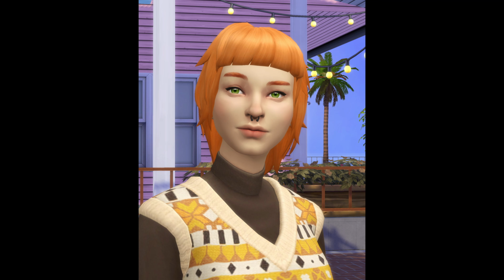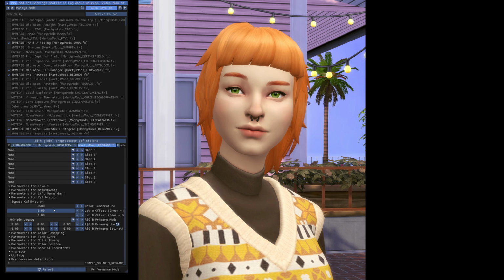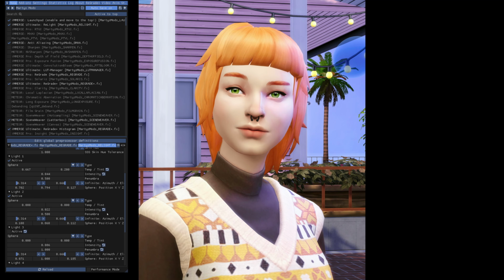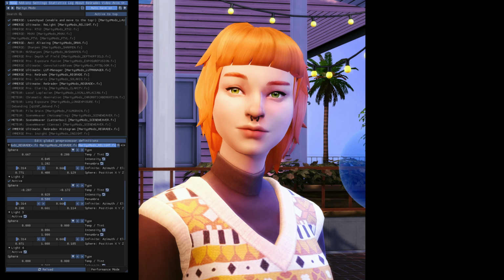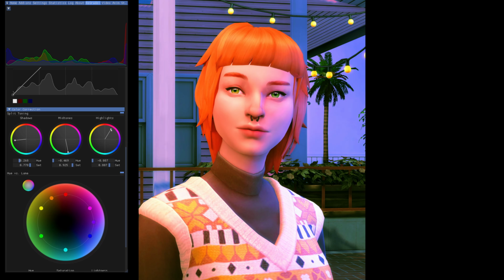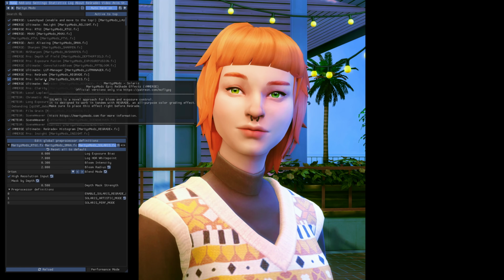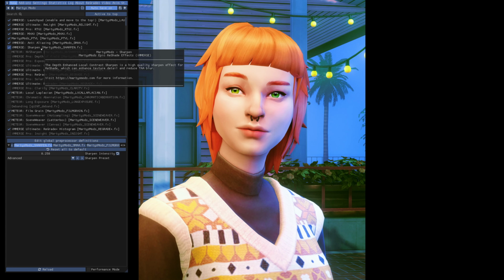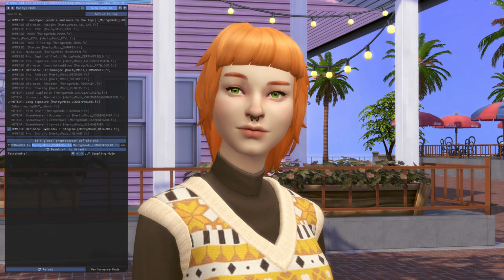Editing The Sims 4 | Shaders by Marty's Mods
In this video, we take you through a live in-game process of editing a screenshot of The Sims 4 using our custom shaders. Watch as we apply various shader effects, explain each change, and show you how to use these shaders to enhance your own game visuals. Whether you're looking to refine your screenshots or add a creative touch, this walkthrough covers the essential steps and techniques.

0:00 Intro
0:28 Sceneweaver
1:41 Anti Aliasing
3:07 ReGrade
4:05 ReGrade+
10:49 RTGI
11:42 MXAO
12:46 ReGrade+
16:48 Solaris
17:45 Film Grain
18:33 PTVL
19:44 Local Laplacian
20:27 Depth of Field
22:34 Long Exposure
23:48 Final Result